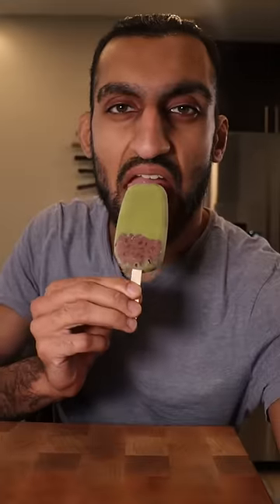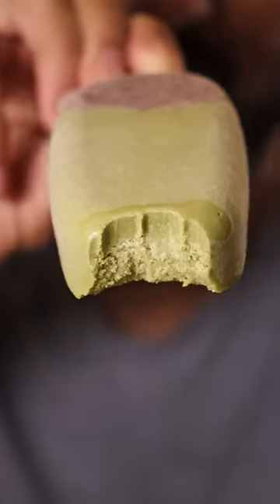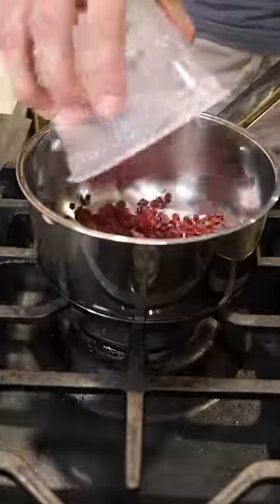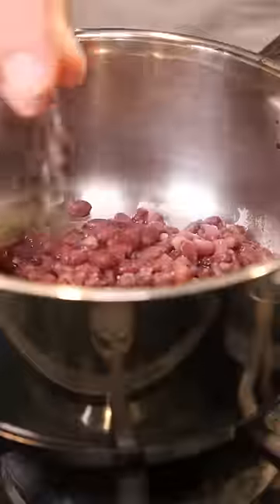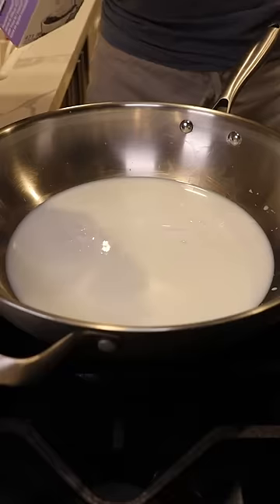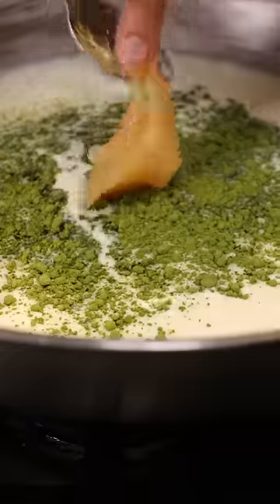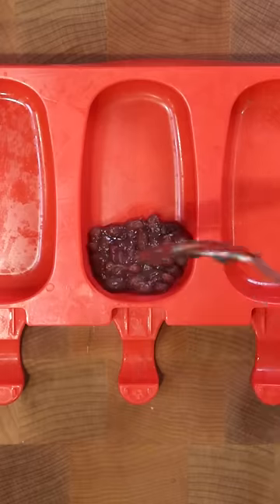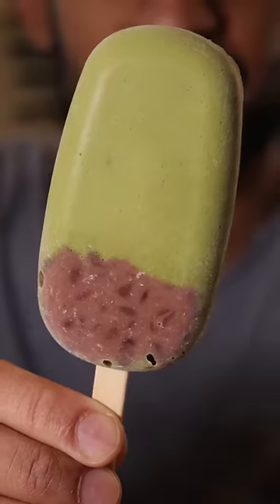How to Make Matcha Red Bean Boba Kulfi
Aunt Jemima over male syrup anydaaaaayyyy

Audio: RiftiBeats